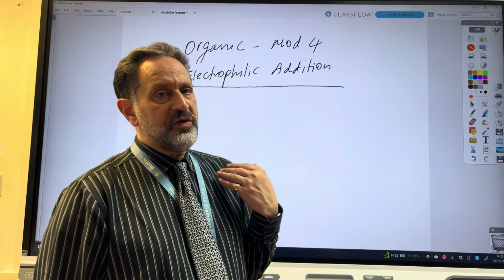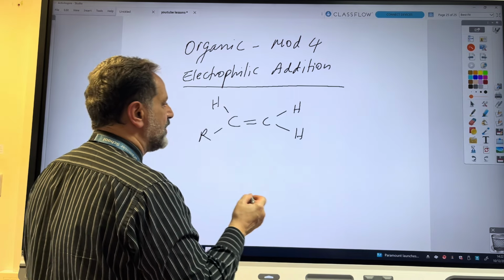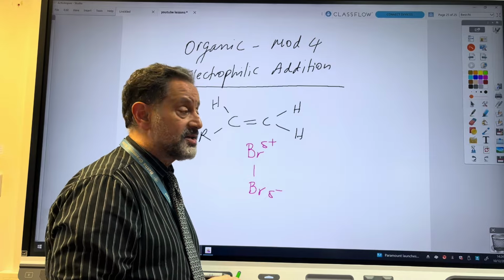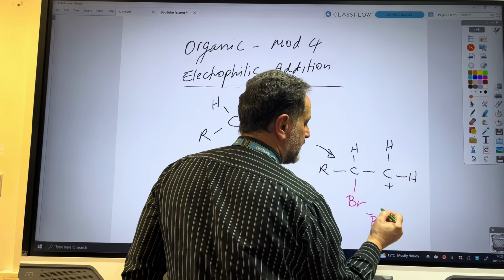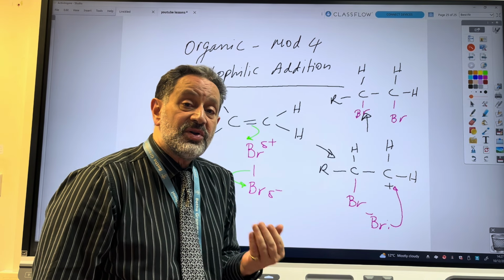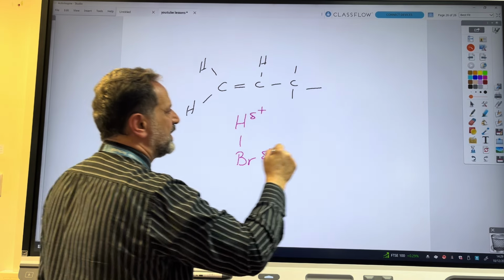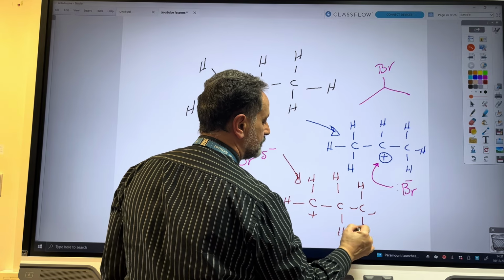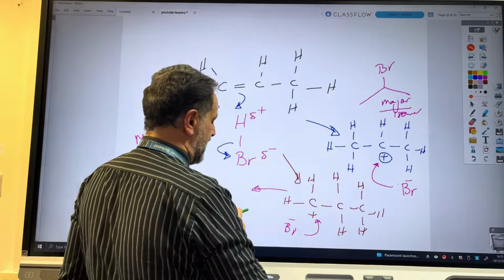Module 4 Organic Chemistry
Electrophilic Addition Reactions